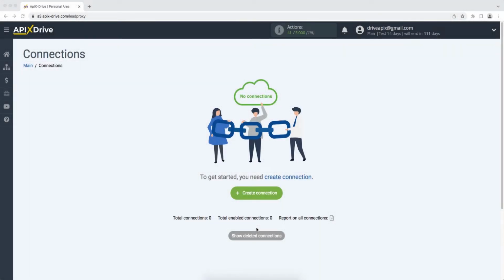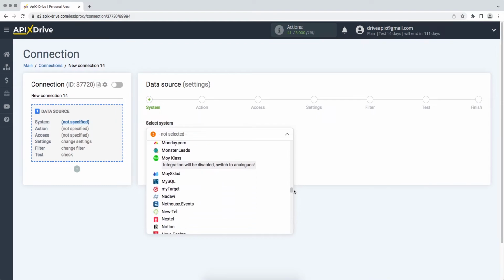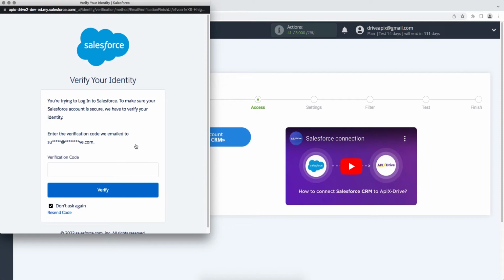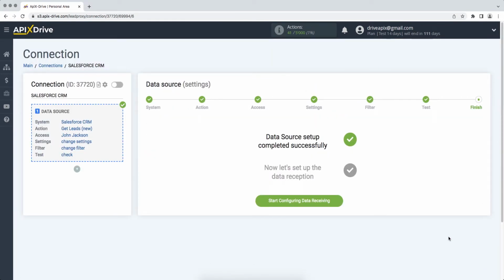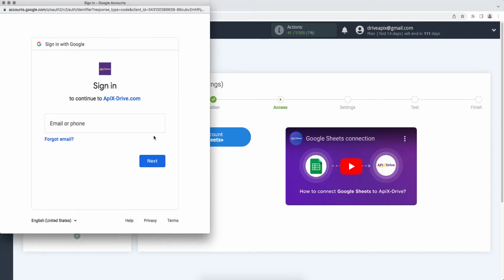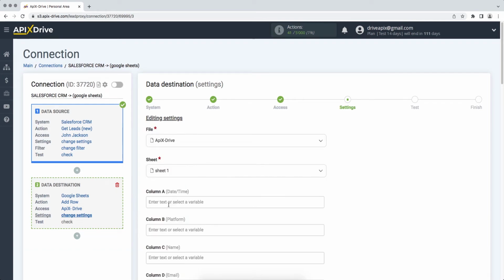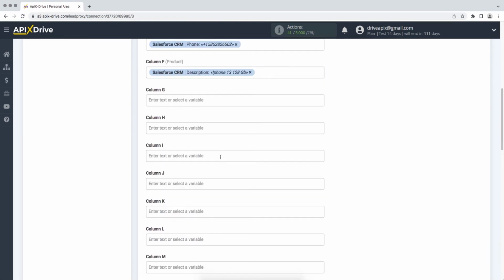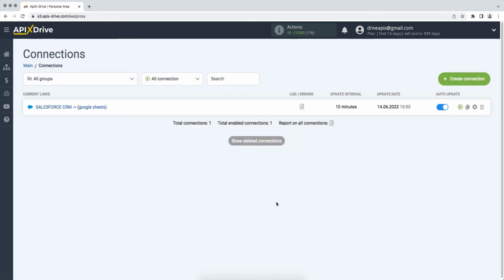Salesforсe and GoogleSheets Integration | How to download leads from Salesforсe CRM to Google Sheets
How to download new leads from Salesforсe CRM to Google Sheets? Integrate Salesforсe CRM and Google Sheets whith ApiX-Drive

In this video tutorial, we will learn:
✓ How to connect Salesforсe CRM and Google Sheets
✓ How to Add Row from Salesforсe CRM to Google Sheets

【Video Navigation】
0:00 - Introduction
0:35 - Setting up Salesforсe CRM as a Data Source
2:21 - Setting up Google Sheets as a Data Receiver
5:03 - Setting up auto-update

➤ Steps to connect Salesforсe CRM and Google Sheets
1. Link your Salesforсe CRM and Google Sheets account with ApiX-Drive
2. Select Salesforсe CRM as your data source App and 'download new leads' as your action
3. Select Google Sheets as your data receiver App and 'Add Row' as your action
4. Map Salesforсe CRM fields to relevant fields in Google Sheets
5. Turn your integration on auto update.